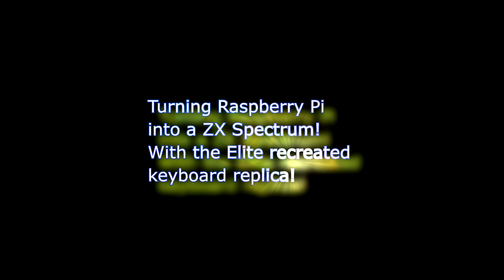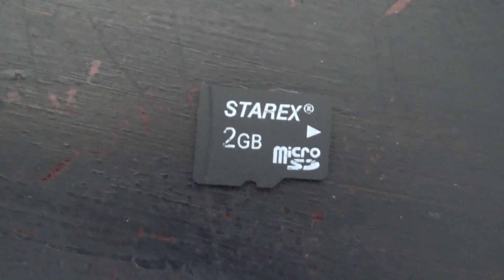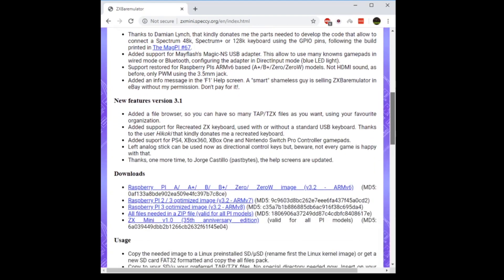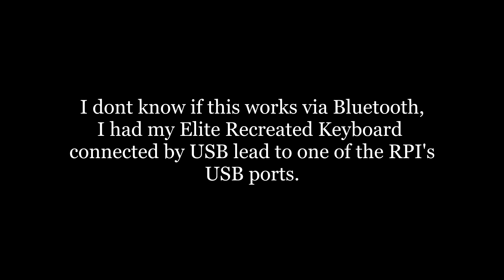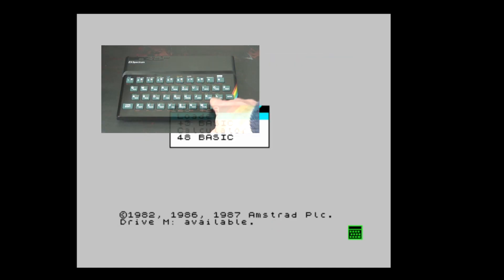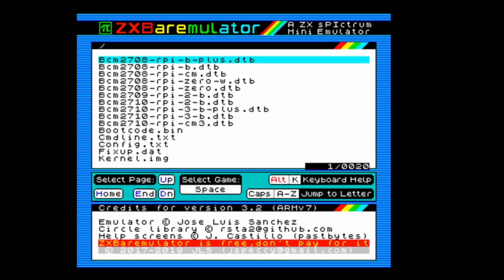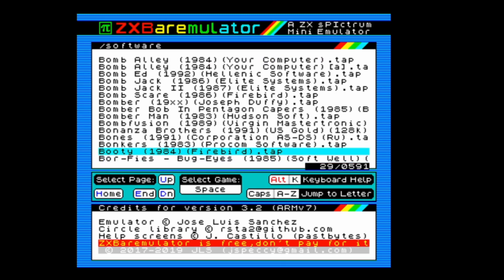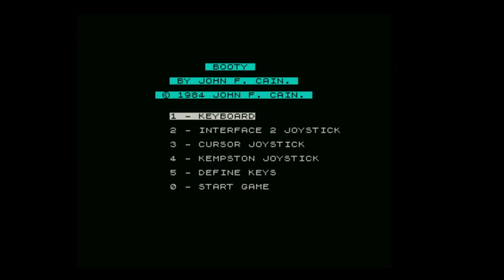Turn Raspberry Pi into ZX Spectrum with Elite Keyboard!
In this video, I use a Raspberry Pi 2b, turn it into a ZX spectrum, and connect up the Elite Recreated Keyboard!
Note: The keyboard is in wired mode, dont think it can be done (unsure) with bluetooth wireless.
All i need now is a ZX Spectrum Pi Case!